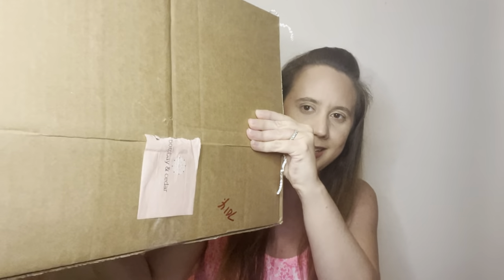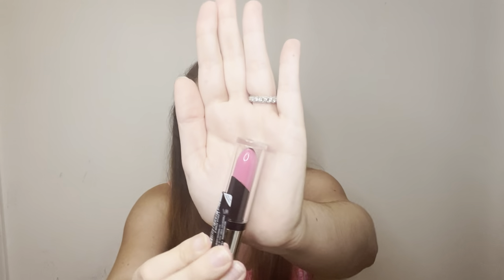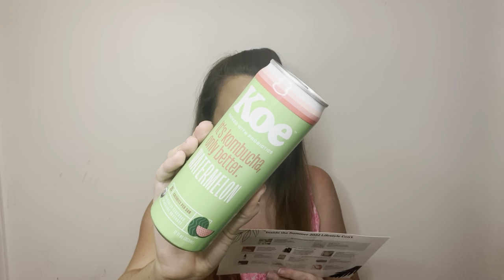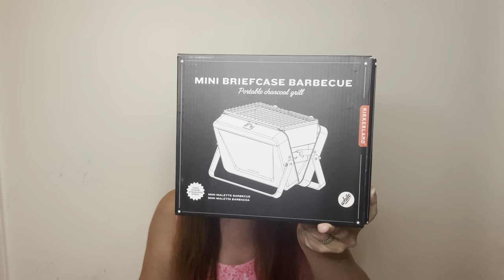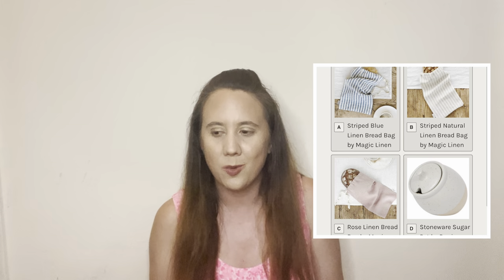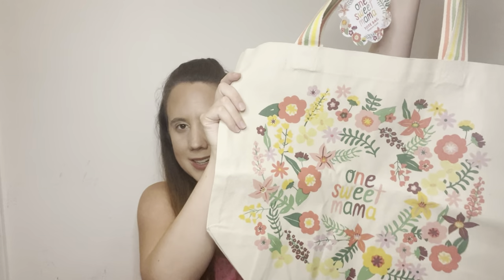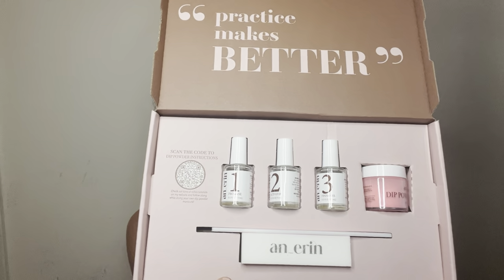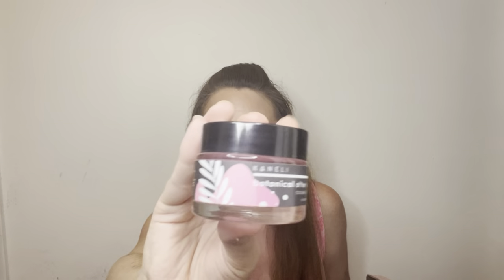Bombay & Cedar Summer 2022 Seasonal Lifestyle Unboxing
Overview of 3 box options:
New Quarterly Lifestyle Box: $84.95 a box with free shipping or $59.95 a box if you locked in the lower rate for the life of your subscription or grandfathered rate of $74.95